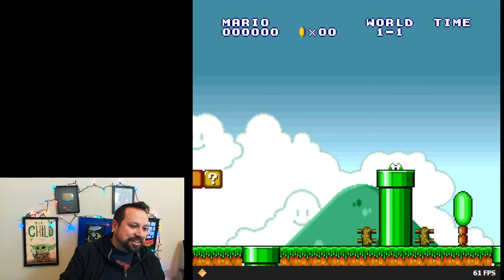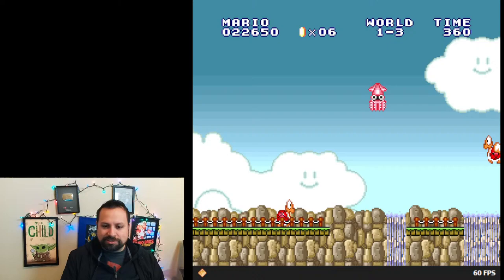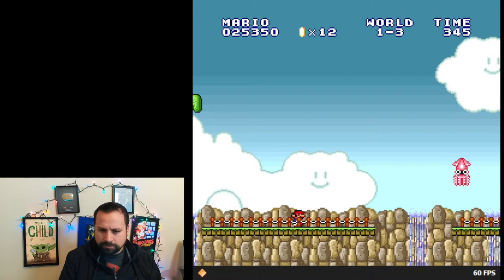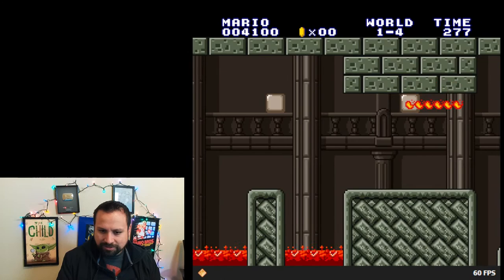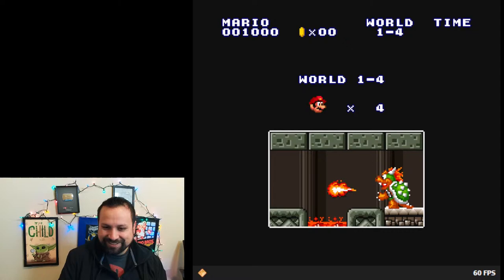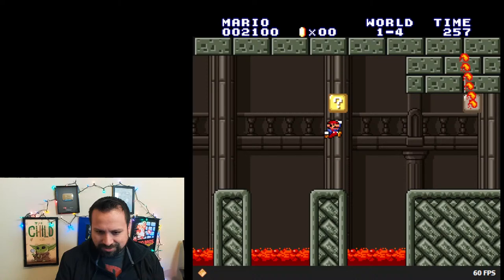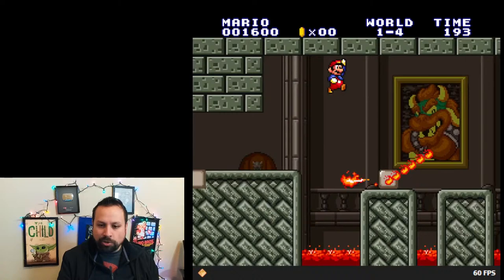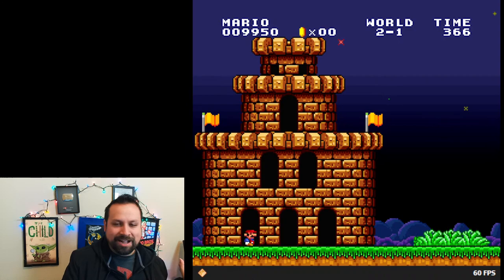Super Mario Bros: The Lost Levels - Rich Plays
Rich Plays Super Mario Bros: The Lost Levels. The original Japanese Super Mario Bros 2, an NES (Famicom) classic from 1986.

CHAT RULES:

Thank you for reading! We need to implement some rules to make sure we maintain a positive vibe in the chat. If you break the rules, you’ll get a warning and a time out. If you break them again, you’ll be muted/banned.

1) Please be respectful and courteous to us, our mods, and everyone else in chat.

2) No politics / religion / medical discussions.

3) No backseat gaming.

4) No spamming the chat.

5) No insults / name calling / trolling.

6) No complaining if we don’t read your chat.

7) No stirring up drama with other YouTubers.

8) No begging for attention.

9) No self-promo.

9A) Unless asked to share by the streamers. There’s a Self Promo channel in the Discord if you want to share you channel or video there.

10) If you get blocked/muted, you broke the rules. You can message one of the mods (like Squiggles) on Discord or Twitter and ask for an appeal. Do not discuss ban appeals here on YouTube, or you will be blocked.

List of Chat Commands

General Notifications:

!like – Reminds everyone to like the video
!live – Shares the current number of Live Viewers
!rules – Reminds viewers to read the rules
!spam – Reminds viewers not to spam the chat

Memes & Emojis:

!blooper – Blooper Meme
!$20 – Twenty Dollars Meme
!stealing  –  Stealing Meme
!hearts – Posts Red Hearts
!dead – Posts Black Hearts
!gold - Posts Gold Hearts
!star - Posts Gold Stars
!luck - Posts Green Hearts & Clovers
!fail - Posts Face Palm Emojis

!discord – Shares the Discord Invite Link
!facebook – Shares the RMA Facebook Page
!twitter – Shares the RMA Twitter Handle
!chris - Share's Chris's YouTube Channel
!matt- Shares Matt's YouTube Channel